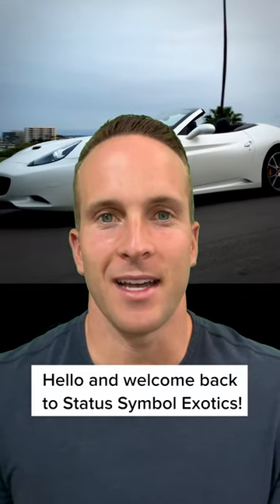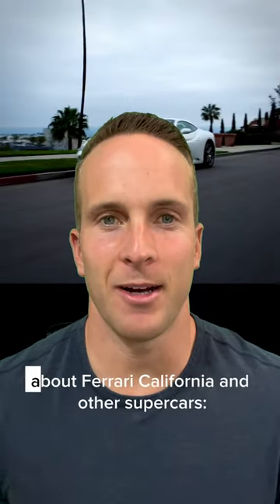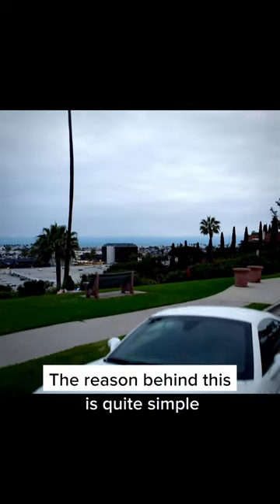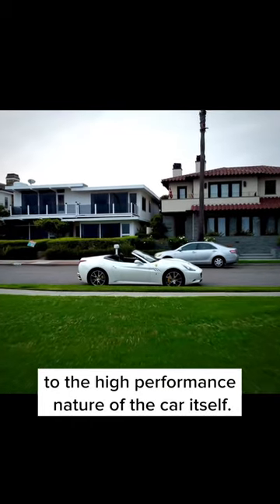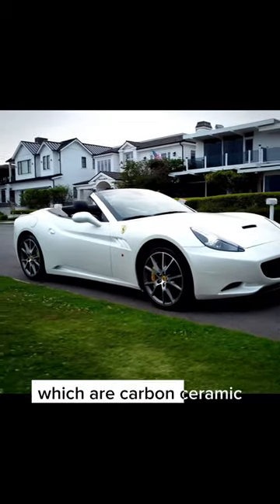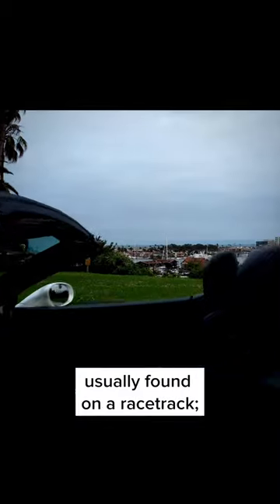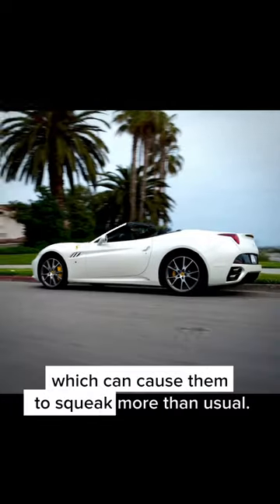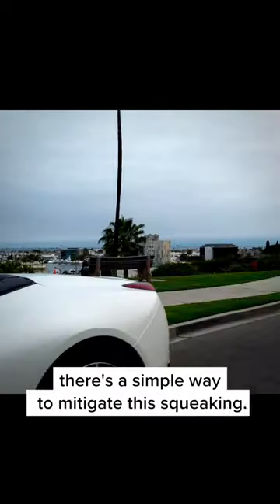“WHY DO THE BRAKES SQUEAK!?”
Step into the world of luxury supercars with Status Symbol Exotics! In this enlightening video, we tackle a common question among drivers and enthusiasts of the remarkable Ferrari California 2012 – why do the brakes squeak?

In this tutorial, we delve into the mechanics behind the squeaking sounds and explain how it ties into the high-performance nature of this iconic supercar. Learn why the Ferrari's race-bred brake pads tend to squeak more than your average road car, particularly when they're cooler and driven on regular roads.

Moreover, we provide a simple yet effective solution to mitigate this squeaking. But remember, it's not a flaw but a characteristic born from its racing pedigree!

Our aim is to enhance your understanding and appreciation of this magnificent piece of automotive engineering. Whether you're a Ferrari owner, exotic car rental customer, or just a supercar lover, this tutorial has something for everyone.

Ready to drive a Ferrari and feel the thrill firsthand? and book your supercar rental today! Experience the joy of being at the helm of a Ferrari and make memories that will last forever.

Remember: Safety is paramount. Always comply with local road safety and driving laws while operating any vehicle. Drive responsibly and enjoy the drive!